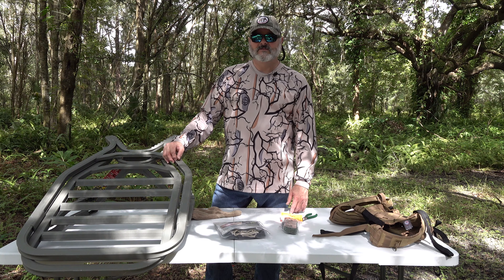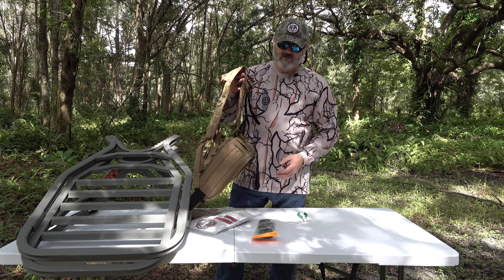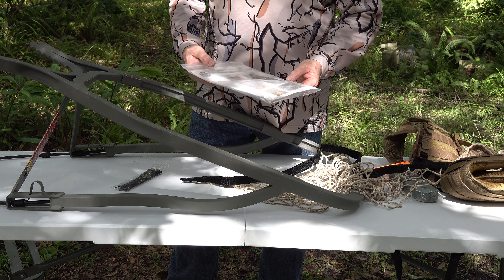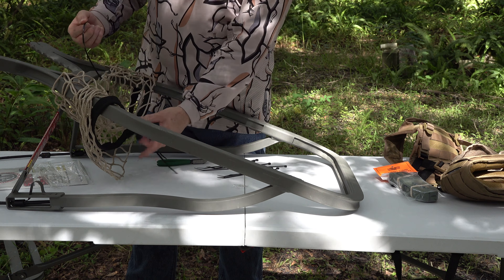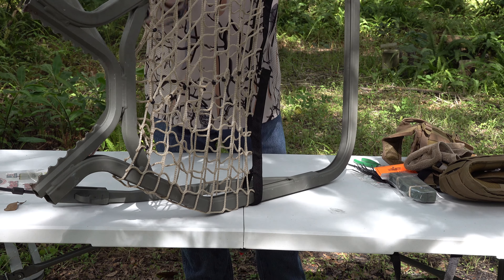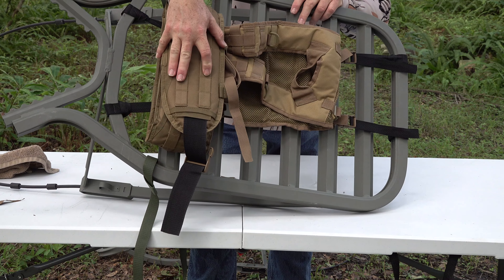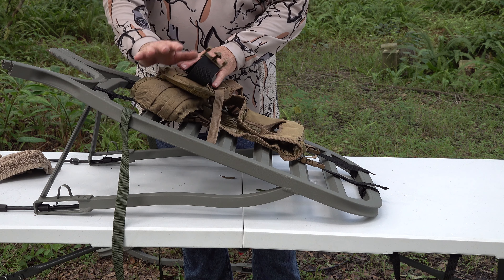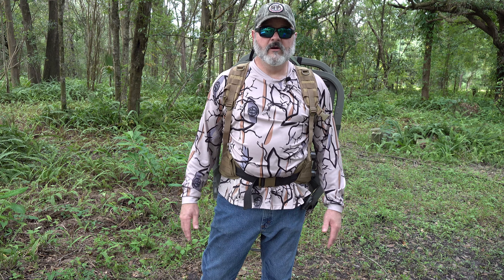Summit Titan Tree Stand Setup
In this video we show the setup of a Summit Titan tree stand for carrying long distances with the Molle Belt and Harness we have adapted for use on tree stands. We outline the install of a Silent Seat to save weight and add comfort, along with stabilizer straps for enhanced safety.